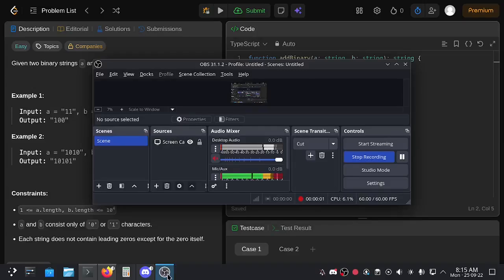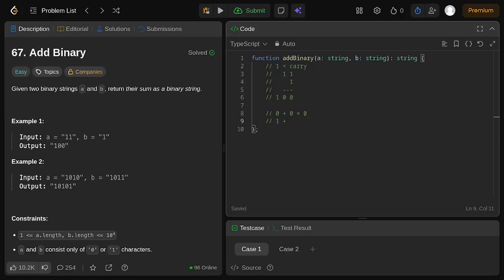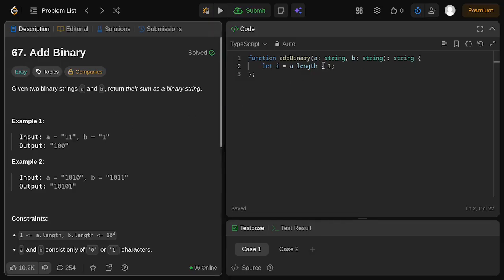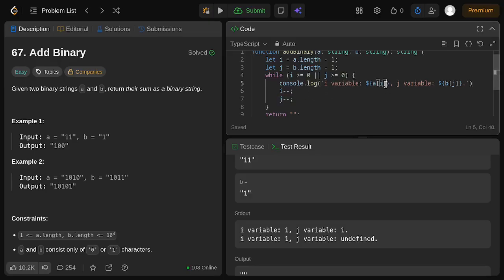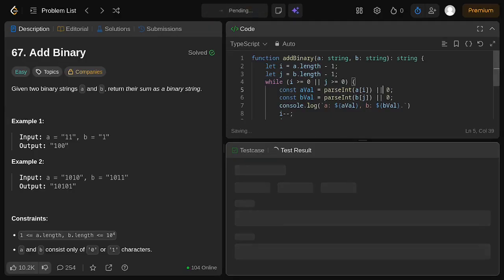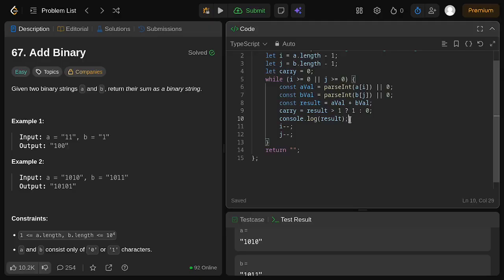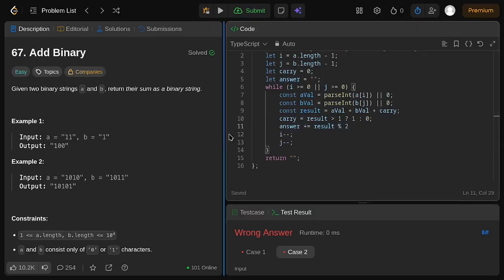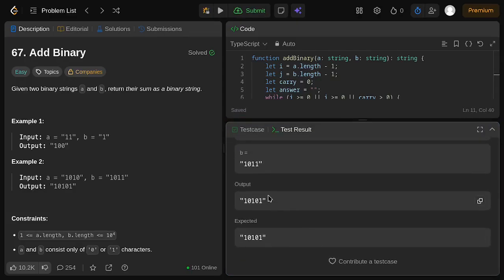[21] LeetCode: Add Binary | Step-by-Step Solution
LeetCode Problem #67: Add Binary
Difficulty: Easy
Language: TypeScript
Technique: Iterate both elements using individual pointer and sum both numbers with carry, then use modulo 2 to get the result of either 1 or 0
Functions used: parseInt(), modulo operator, double pipe operator